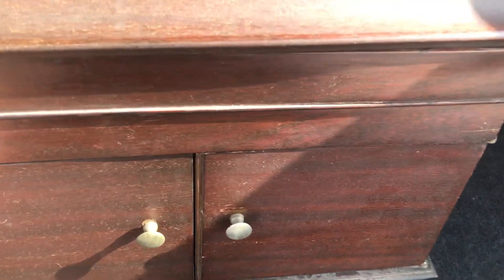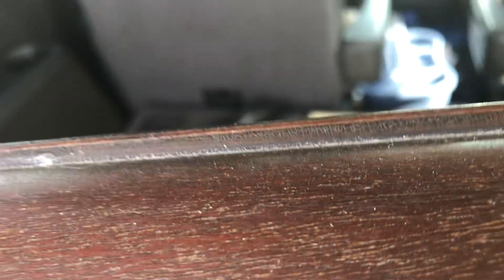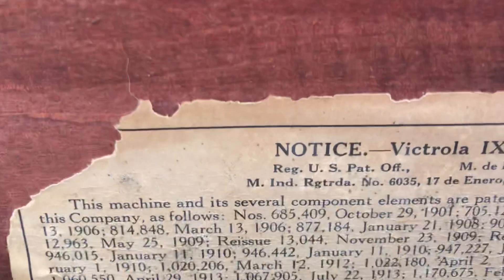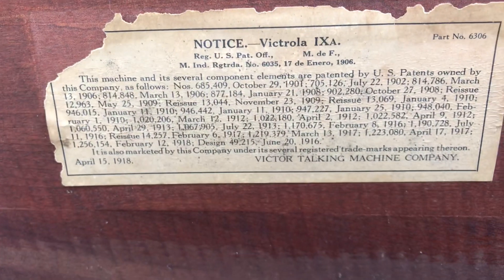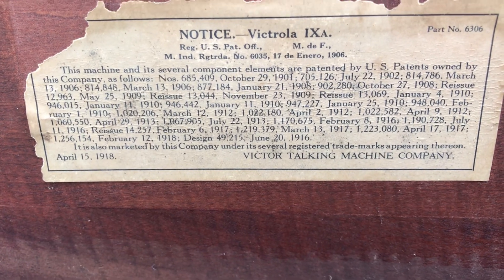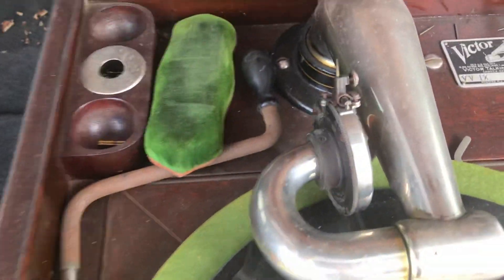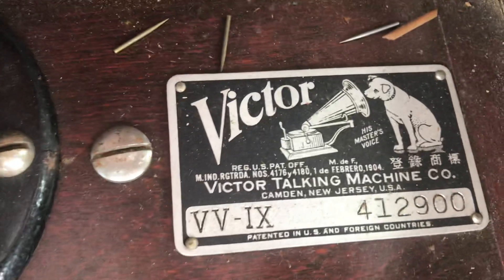Garage sale picking episode 179 antique victorlia in working condition buy at thirty dollars